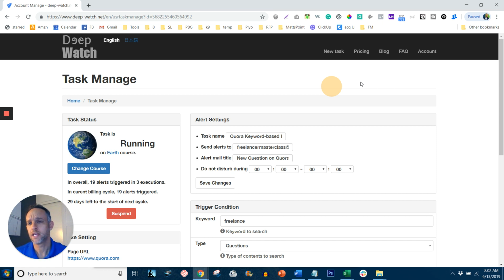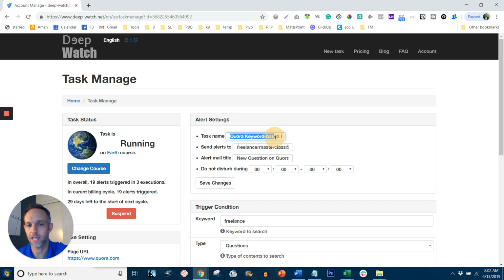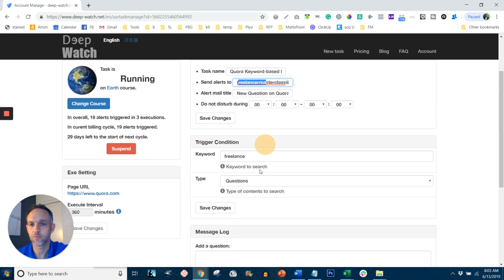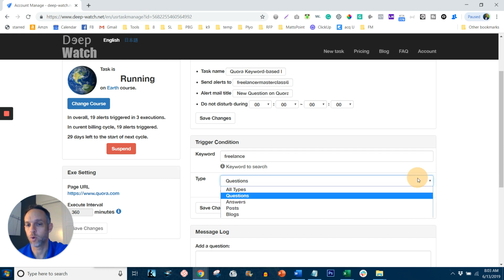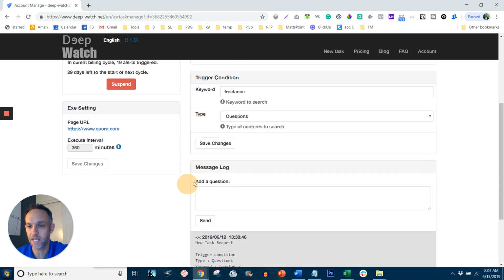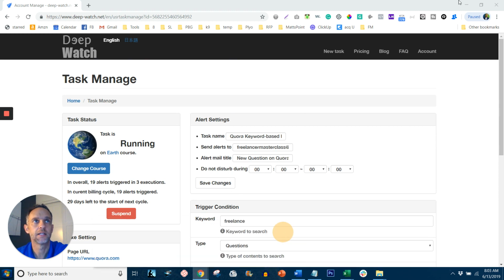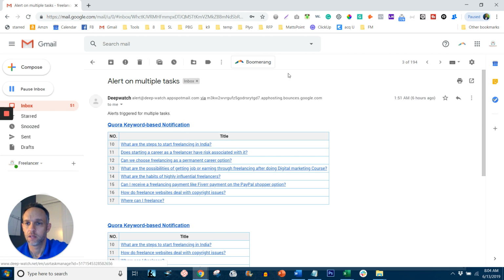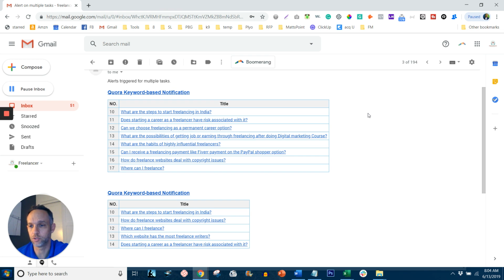How to Monitor Changes in Quora Questions & Website Pages | Freelancer Quick Tip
Learn how to never miss an opportunity with Deep Watch. Deep-Watch.net will allow you to monitor changes in important sites like Quora, which will help you establish yourself as an authority figure and gain trust from prospects.

Mike is a serial entrepreneur and marketing expert with over 15 years of experience starting, growing and selling businesses. He has deep experience in leadership training and execution. In addition to writing 5 books (one best-seller) and building and selling 4 companies of his own; Mr. Volkin has a tremendous track record of driving growth and brand awareness for start-ups and mid-market leaders across numerous industries.